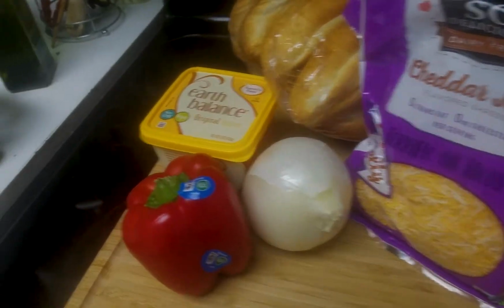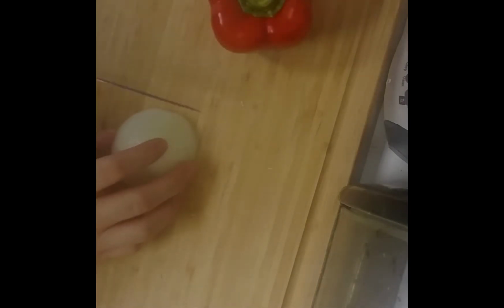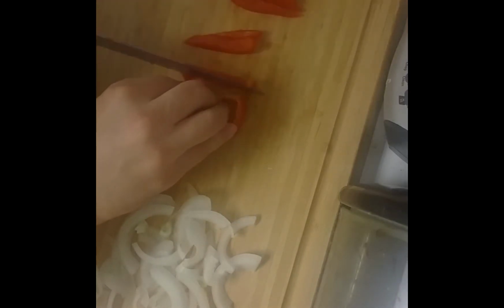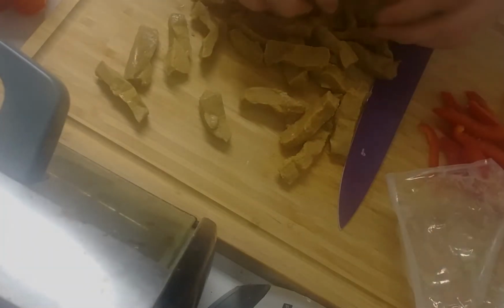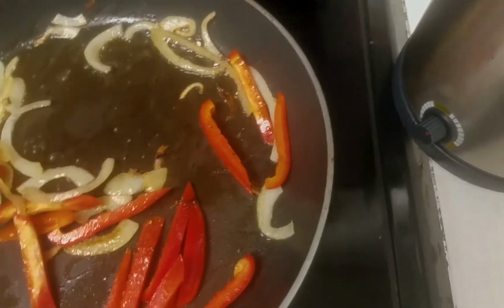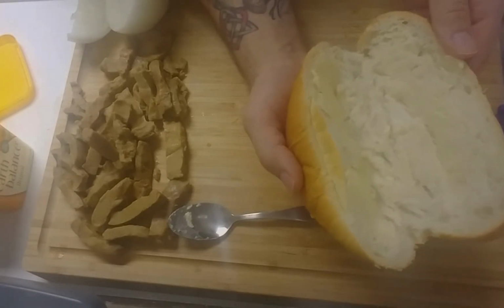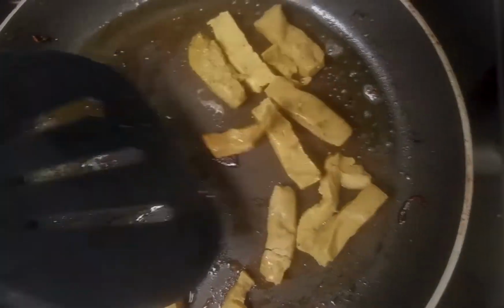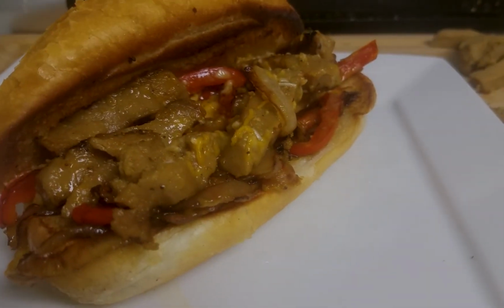Philly Cheese Steak!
Today we cook up some Vegan Philly Cheese Steak! 5 Simple ingredients! Red bell pepper, onion, seitan, vegan cheese, and your bread! This recipe can be easily converted for you non vegan eaters. Goes perfect with a side of french fries! I hope you all take the time to try this recipe out as it seriously is very easy, yet very tasteful. Enjoy!